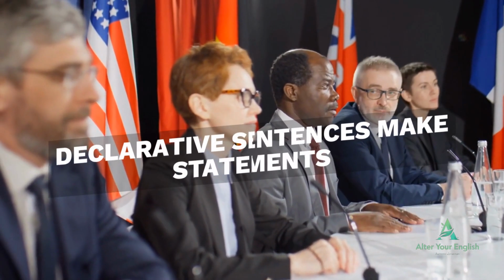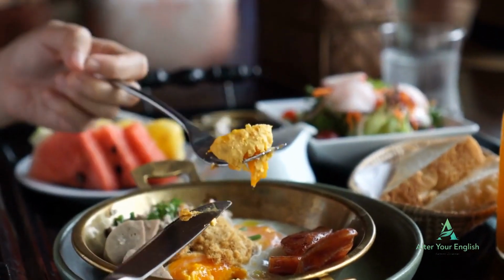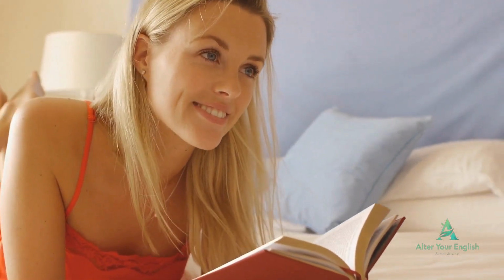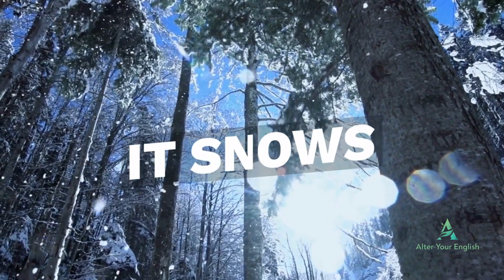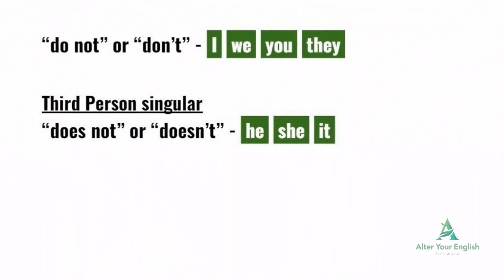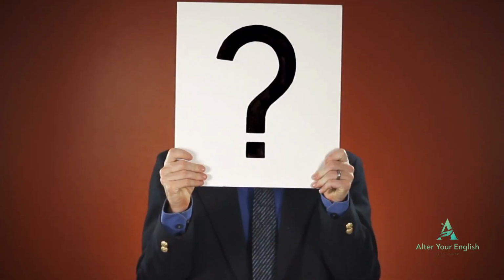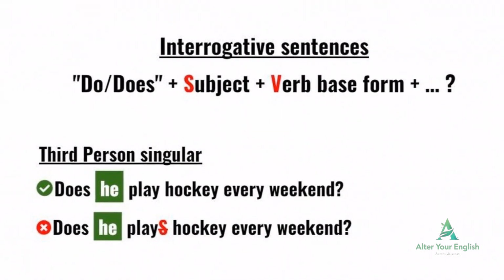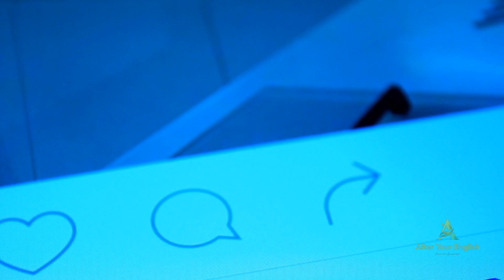LEARN Tenses in English Grammar with Examples Present Simple Tutorial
In this video you will learn Tenses in English Grammar with Examples.  To be more precise Present Simple Tense in particular. Join this easy tutorial with Examples.
Whether you're just starting out on your English learning journey or looking to refresh your grammar skills, this tutorial is designed to make understanding the Present Simple Tense a breeze.

In this tutorial, I'll break down the key concepts of the Present Simple Tense and provide you with clear explanations and plenty of examples to solidify your understanding. From basic sentence structures to common usage scenarios, you'll gain the confidence to use the Present Simple Tense accurately in no time.

What You'll Learn:

- A clear overview of the Present Simple Tense and its purpose.
- Simple and concise explanations to help you grasp the underlying grammar.
- Real-world examples to demonstrate how the tense is used in everyday conversations.
- Tips and tricks to avoid common mistakes and pitfalls.